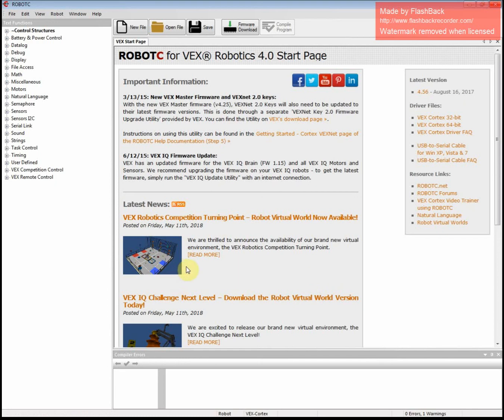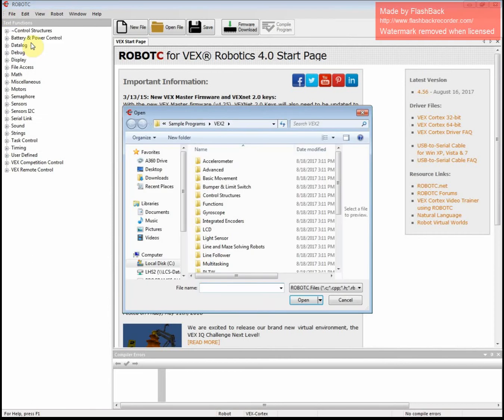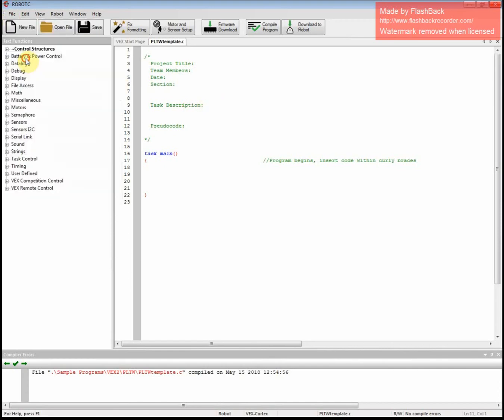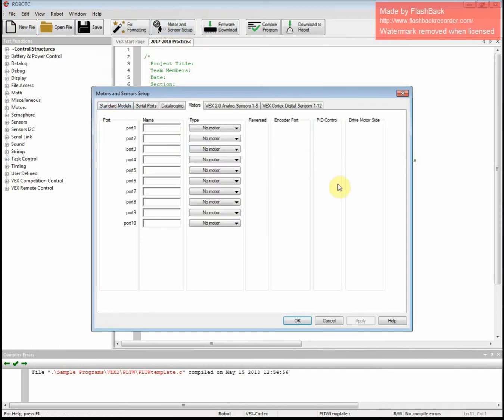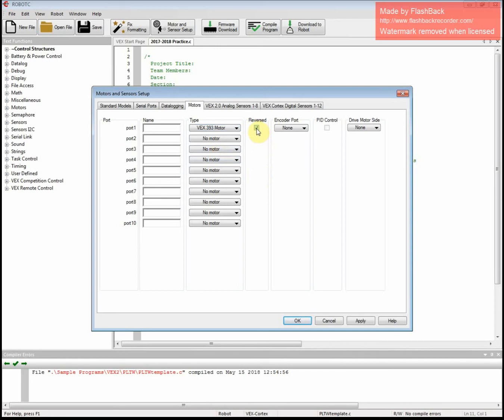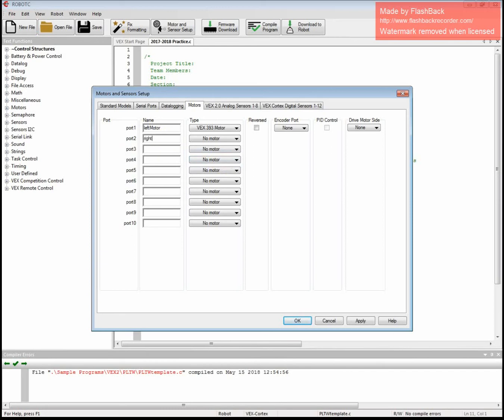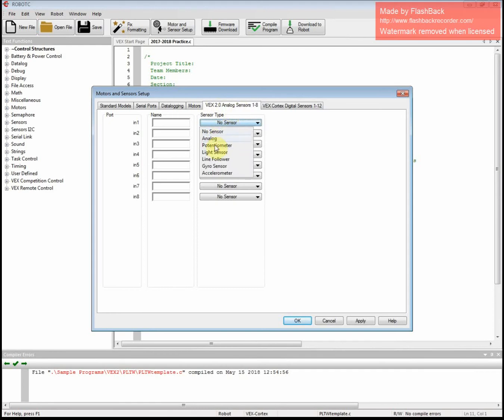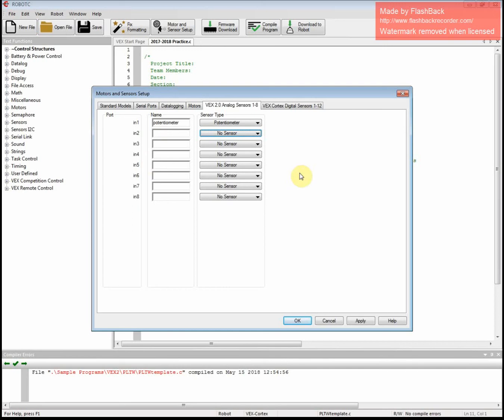RobotC: Setup for PLTW Activities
This video shows how to setup RobotC for PLTW activities associated with Principles of Engineering.